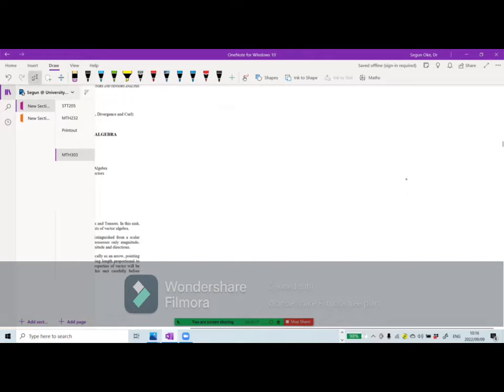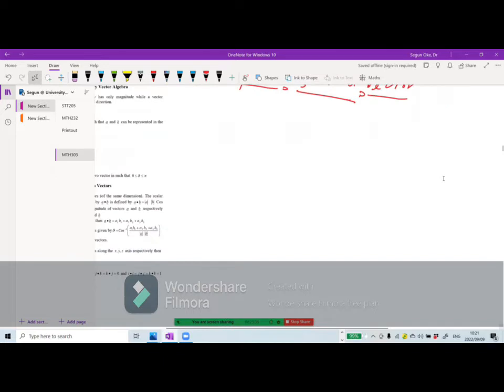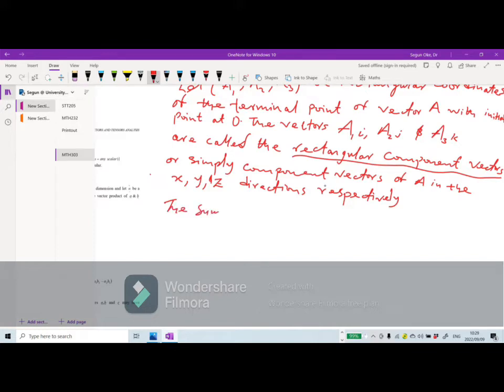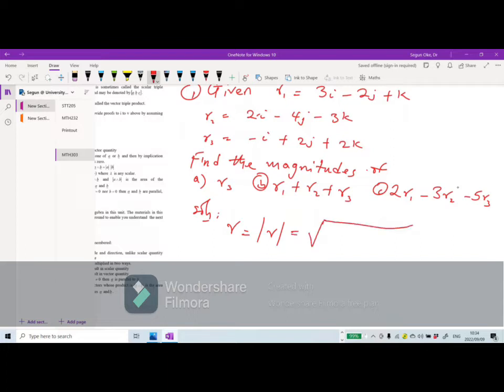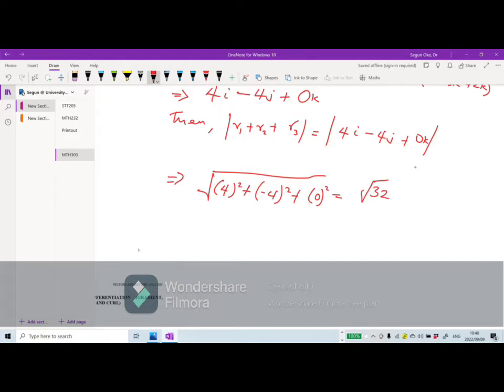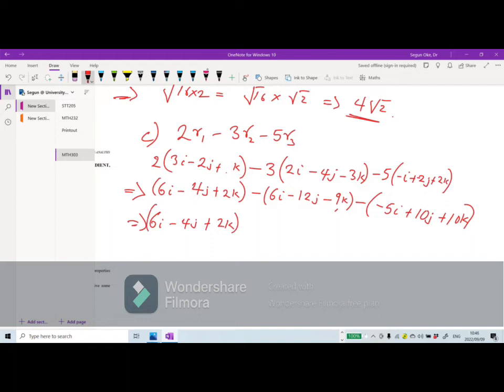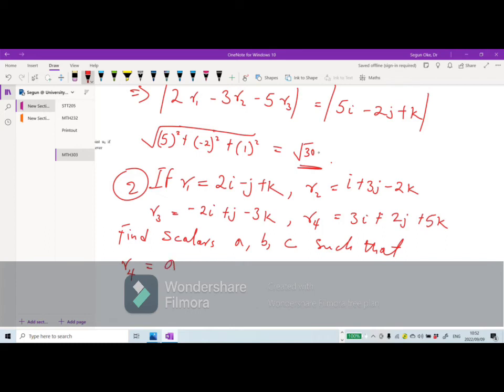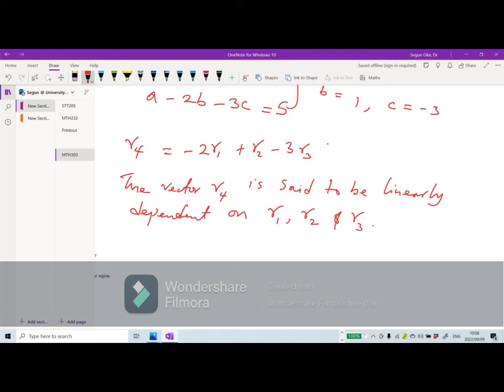Elementary Vector Algebra